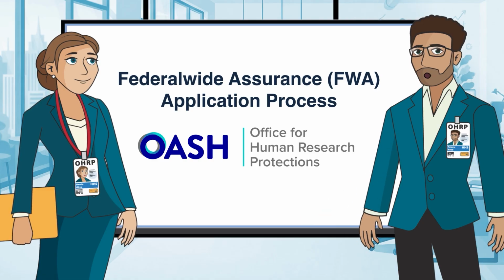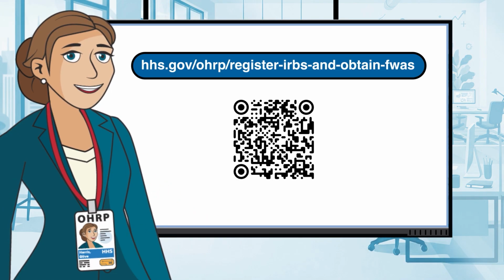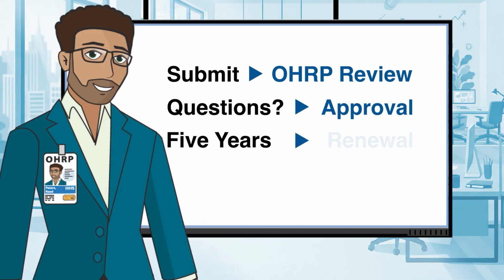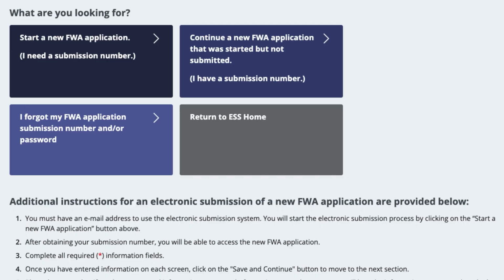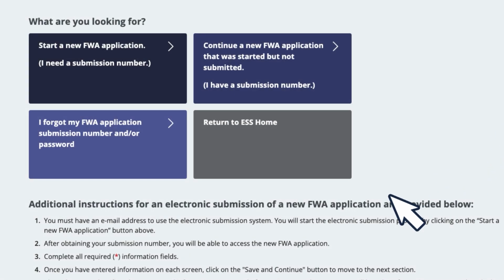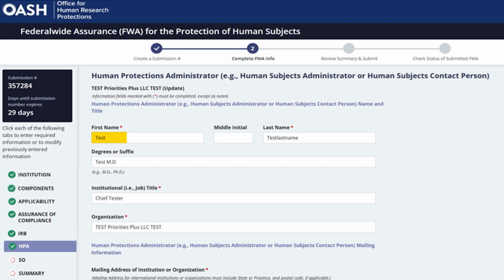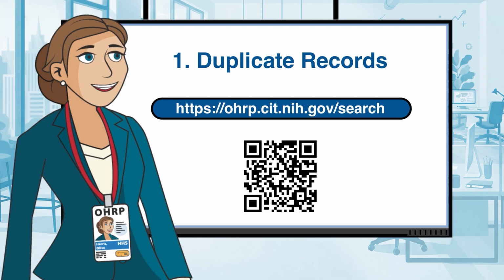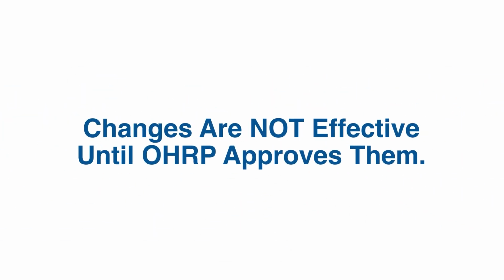OHRP1 YouTube 1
00:00 Intro
01:05 What's New in March 2026
01:29 The FWA Requirements
02:20 Registration Link: hhs.gov/ohrp/register-irbs-and-obtain-fwas
02:32 Information Needed for the FWA
02:54 Database
03:40 Terms
03:45 Application Process
04:34 Update or Renew Requirements
04:57 Step-by-Step Walkthrough
05:05 New FWA Number: hhs.gov/ohrp/register-irbs-and-obtain-fwas/fwas/file-a-new-fwa/index.html
06:49 If You Misplace Your Info
10:31 Review Common Questions & Approval
11:53 Application Status: ohrp.cit.nih.gov/search/docsearch.aspx
12:11 Updates, Renewals, & Reminders
12:25 Updates and renewals
obtain-fwas/fwas/update-renew-fwa/index.html